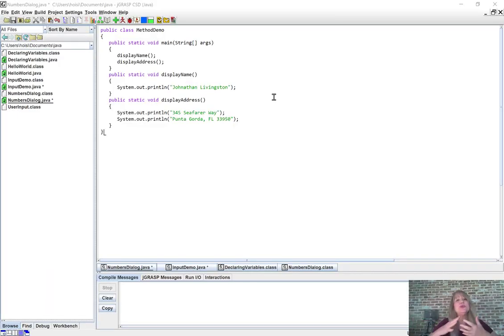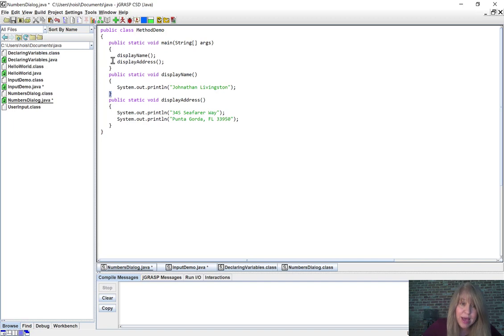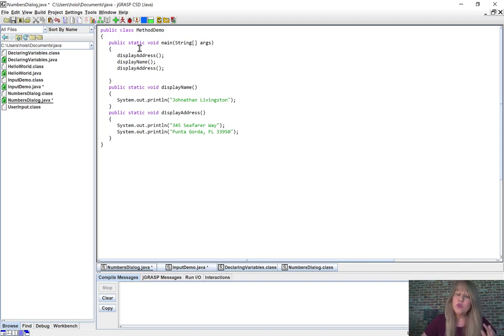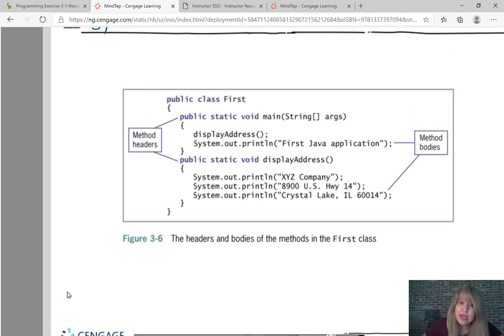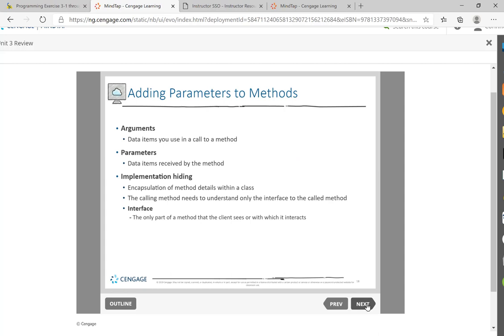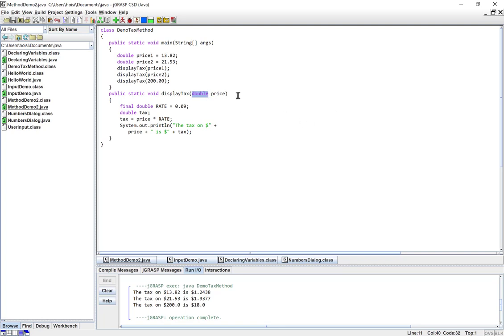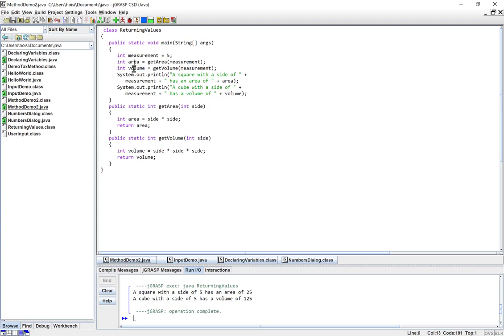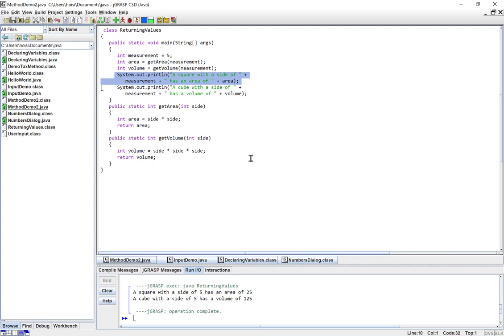Unit 3 First Part Video